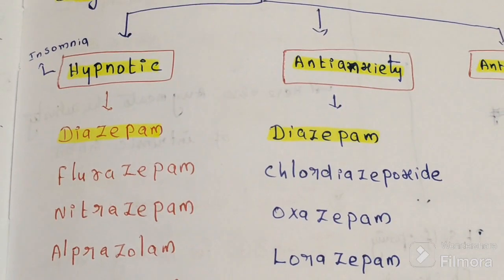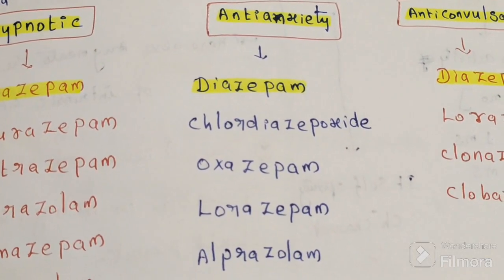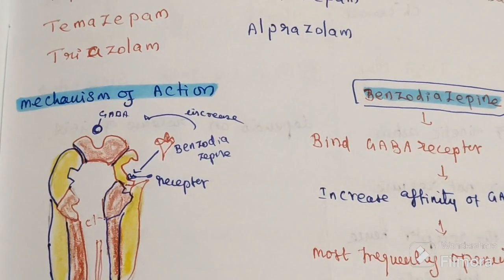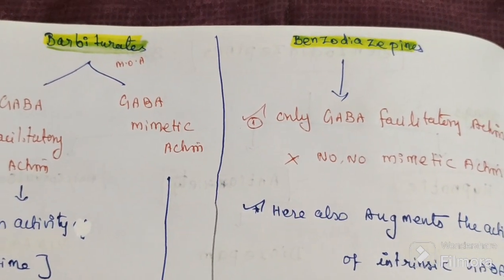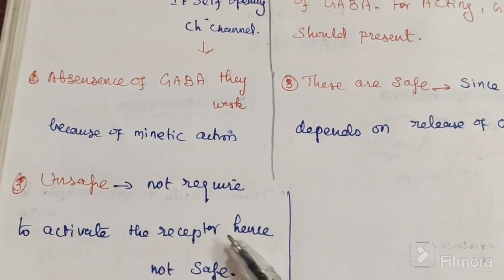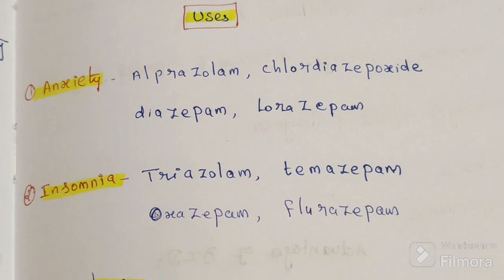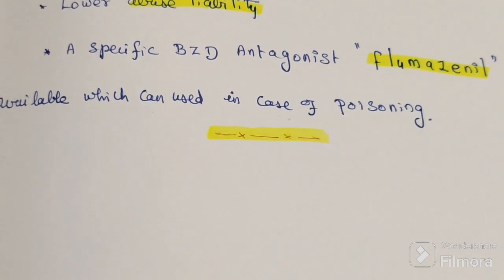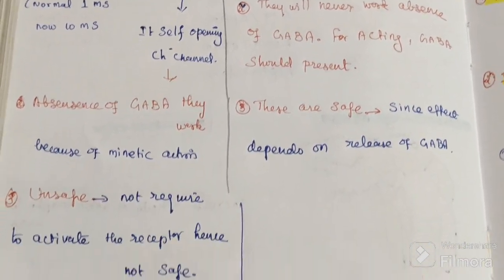CNS- Drugs - Benzodiazépines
Difference between Barbiturates and Benzodiazépines